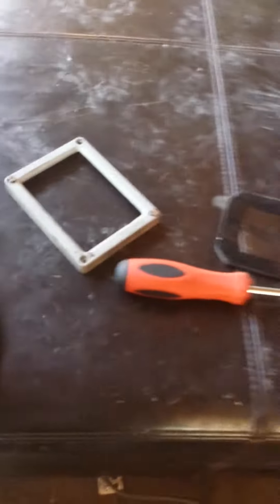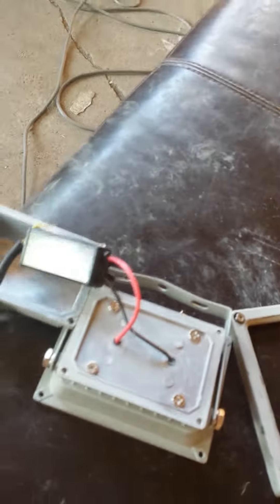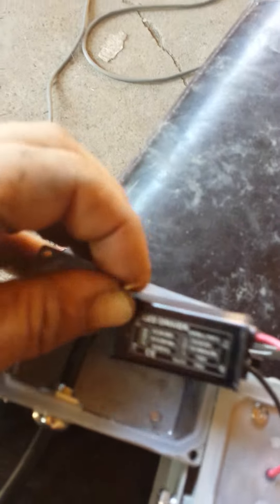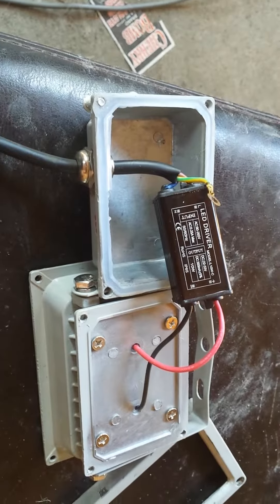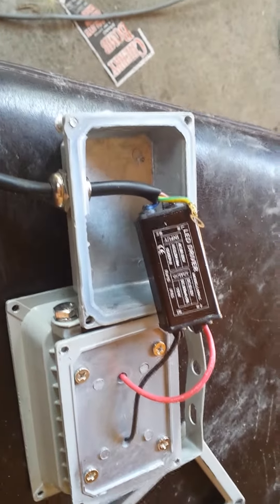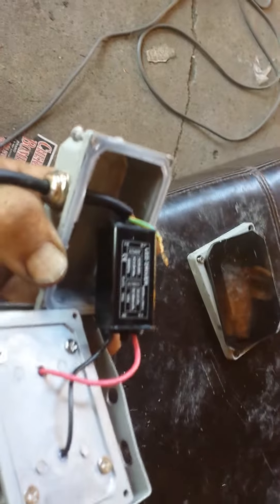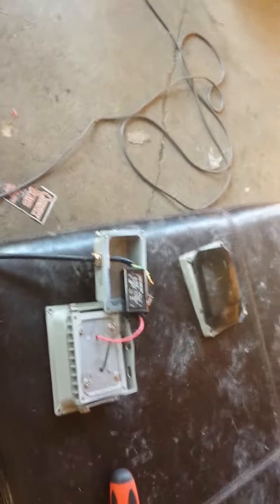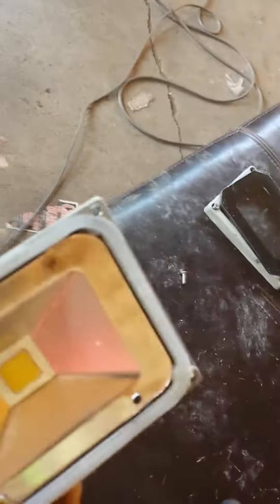EBay 100 watt LED flood light scam